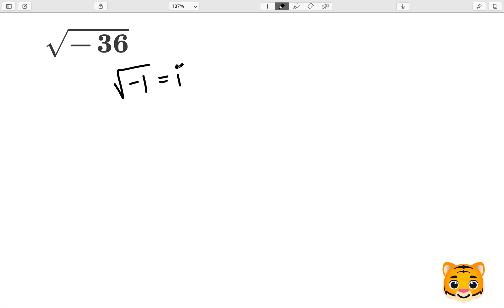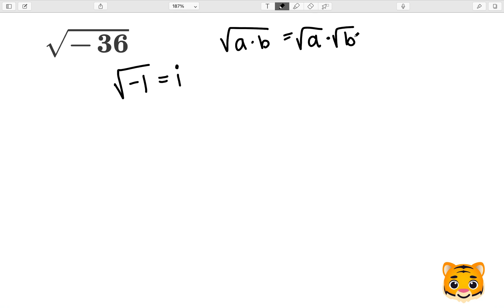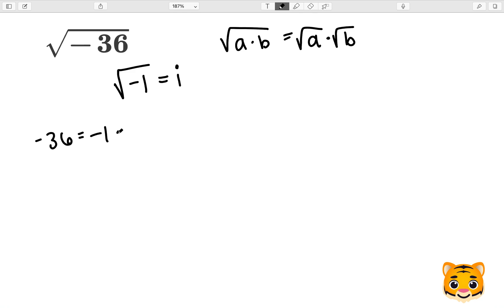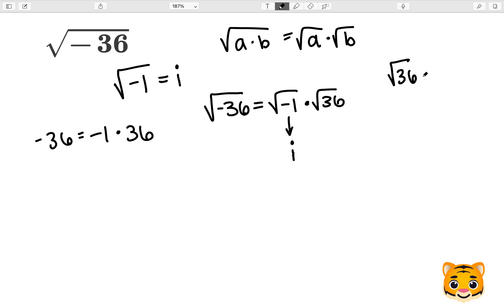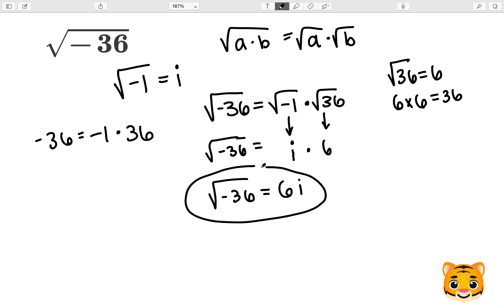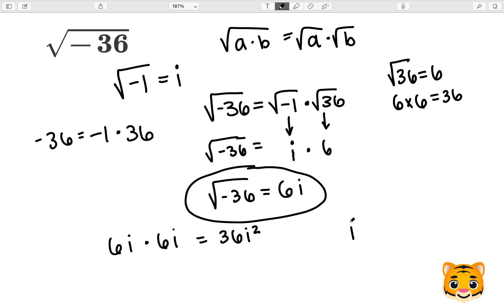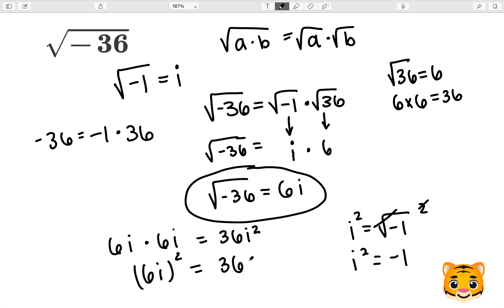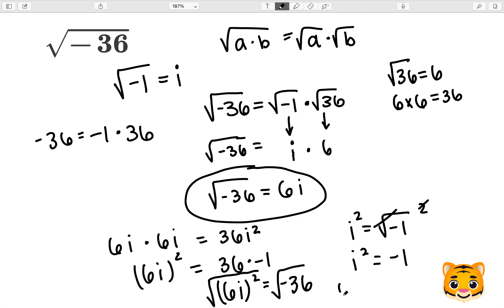Square Root -36